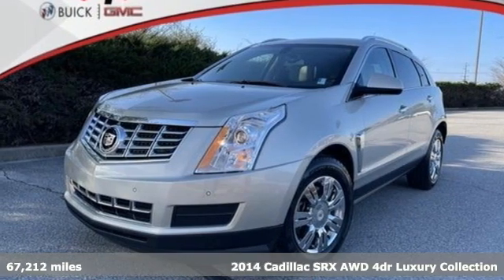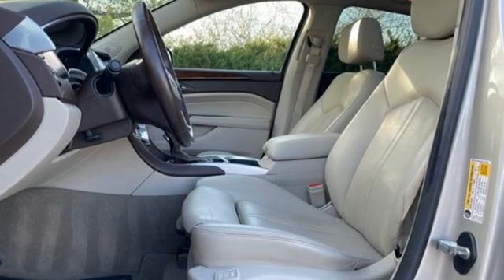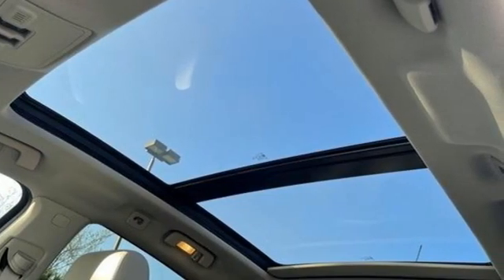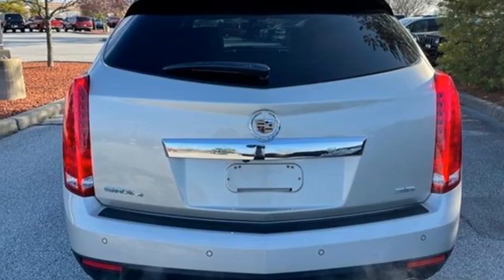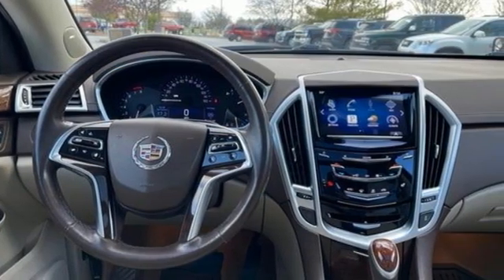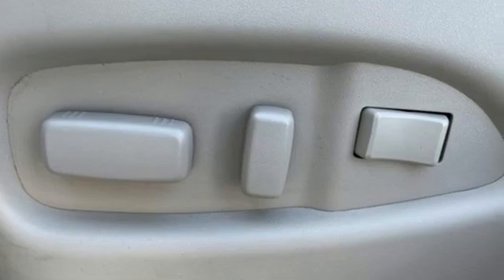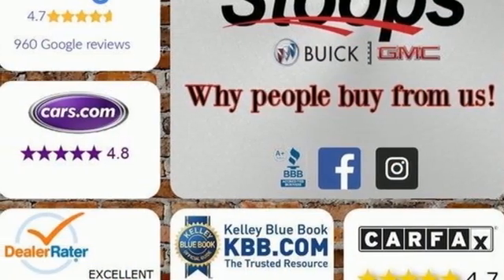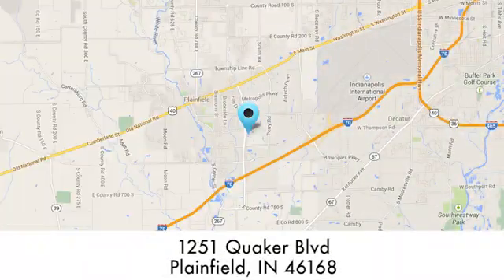Used 2014 Cadillac SRX Plainfield IN Indianapolis, IN MZ176538C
Year: 2014
Make: Cadillac
Model: SRX
Trim: SUV
Engine: 3.6L V6 DGI DOHC VVT
Transmission: a
Color: Silver Coast Metallic
Interior: Shale W/brownstone Accents
Mileage: 67212
Stock #: MZ176538C
VIN: 3GYFNEE35ES614564
2014 Cadillac SRX Luxury Silver Coast Metallic AWD 3.6L V6 DGI DOHC VVT Odometer is 23397 miles below market average! *BLUETOOTH*, *OnStar Equipped*, *NAVIGATION/GPS*, *PANORAMIC SUNROOF/OVERSIZED*, *FRONT AND REAR PARK ASSIST*, *REAR CROSS TRAFFIC ALERT*, *REAR VISION CAMERA/REAR BACK UP CAMERA, *SIDE BLIND ZONE ALERT*, Shale W/Brownstone Accents Leather, 18' x 8' Bright Machined Finish Aluminum Wheels, 8-Way Power Front Passenger Seat Adjuster, Adaptive Remote Start, AM/FM Stereo w/Single Disc CD Player, Automatic Air Circulation/Air Quality Sensor, Body-Colored Heated Power Outside Mirrors, Bose Centerpoint Surround Sound 10 Speaker System, Bose Premium 8-Speaker Audio System Feature, Cabin Humidity Sensor, Choco Sapele Wood Trim, Chrome Roof Rails, Driver & Front Passenger Heated Seats, Driver & Front Passenger Power Lumbar Control, Heated front seats, Heated steering wheel, Inside Rear-View Auto-Dimming Mirror, Keyless Access, LED Spotlights w/Lighting Pipes, Memory Package, Power Liftgate, Power-Adjustable Pedals w/Memory, Preferred Equipment Group 1SB, Premium audio system: CUE, Rainsense Wipers, Rear Console, Rear Power Liftgate w/Memory Height, Rear Storage Area Cargo Management, Retractable Cargo Shade, Security system, SiriusXM & HD Audio System, Universal Home Remote. We invite you in to take a test drive! Stoops Buick-GMC in Plainfield, Indiana, family owned and proudly serving our community since 1990. We have an A+ rating with the Better Business Bureau and were selected by CarFax and CarGurus as a Top Rated Dealer for 2019. Stoops Buick-GMC: conveniently located only 5 minutes west of the airport and mile and a half north of I-70 on SR 267 in Plainfield. Thank you for the opportunity to earn your business!

We Are Open:

8:30 am to 5:00 pm Monday through Thursday

8:30 am to 6:00 pm on Friday

9:00 am to 5:00 pm on Saturday

Address:
1251 Quaker Blvd.